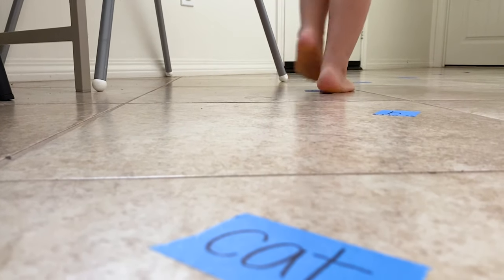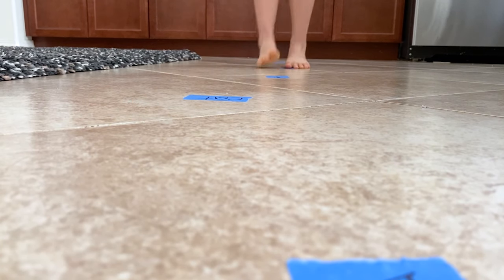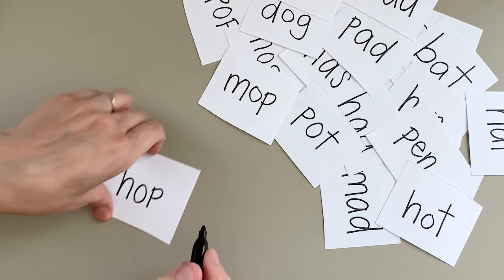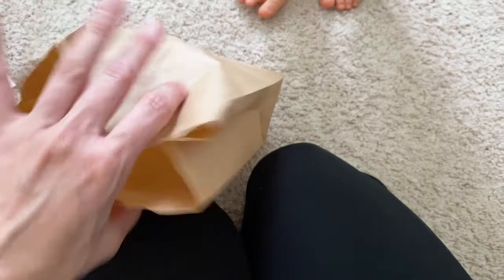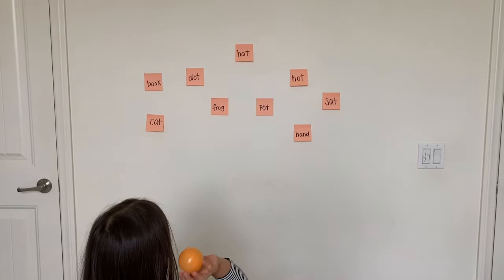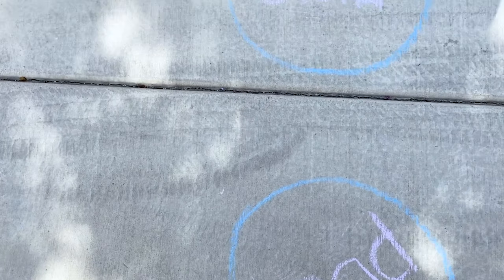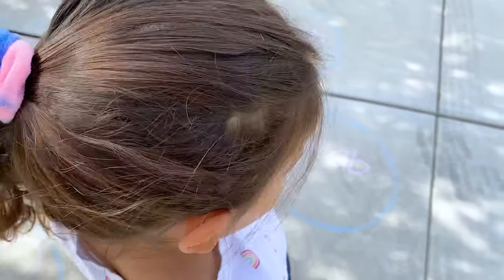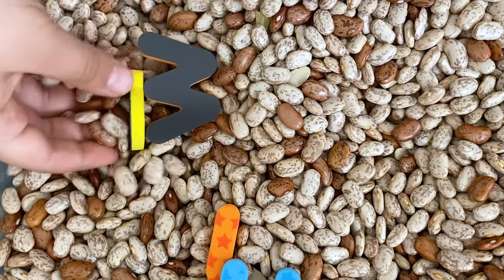SIMPLE READING GAMES AND ACTIVITIES | Homeschool preschool | Homeschool kindergarten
Is your child learning how to read? In this episode I’m sharing 5 fun, easy and SUPER SIMPLE reading games and activities that will get your early reader up and out of their chair. With these activities, your will unknowingly strengthen your little one’s reading skills and practice their phonics, and have fun while they’re doing it! The best part is...these activities are affordable and super easy to put together!

These reading activities are some of our personal favorites in our house and my preschooler is always excited to do them, so I want to pass these ideas on to you. Learning doesn’t have to be a chore, we can make it fun for everyone. You got this!

About me: Hi everyone! I’m Ashley, married to my high school sweetheart and a stay at home mama to a toddler and a preschooler. I am 1 year into my homeschooling journey in our teeny tiny 450 square foot home, and am passionate about instilling a love a learning into my little ones and sharing what I know with mamas like you!